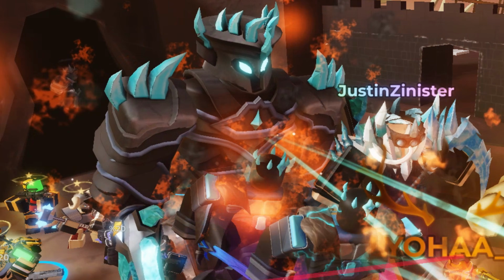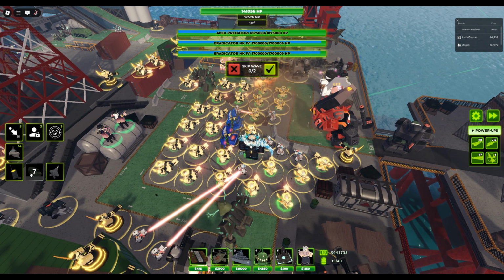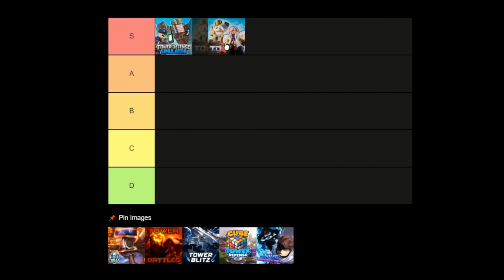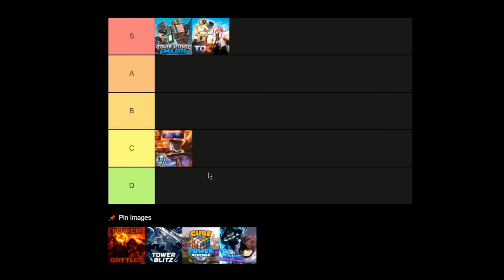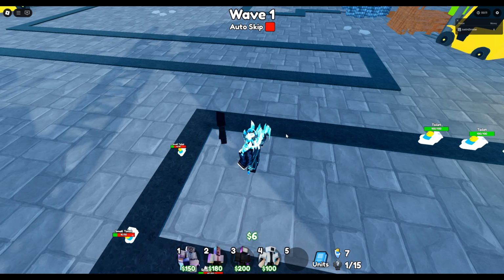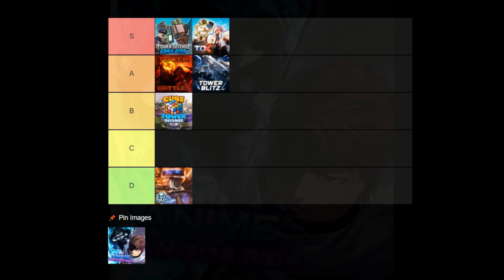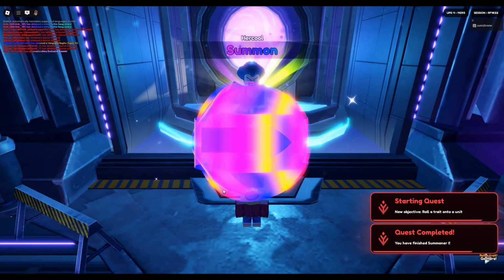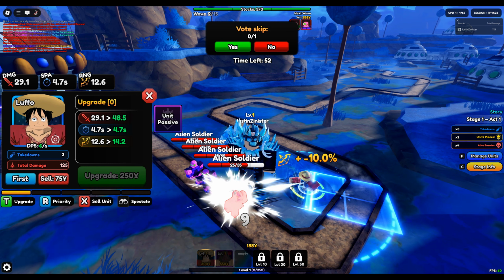TOWER DEFENSE Tier List BEST vs WORST 2025. (Tower Defense Simulator, TDS, TDX) Roblox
This is my opinion on Roblox Tower Defense games!  Make sure to comment your opinion on how you would rank each game in this list, and if you would add any other Tower Defense games!

Chapters:
0:00 - Tower Defense Simulator
0:35 - Tower Defense X
1:31 - Toilet Tower Defense
2:19 - Tower Battles
3:16 - Tower Blitz
4:02 - Cube Defense
4:48 - Anime Vanguards